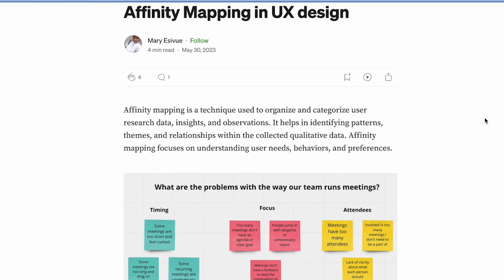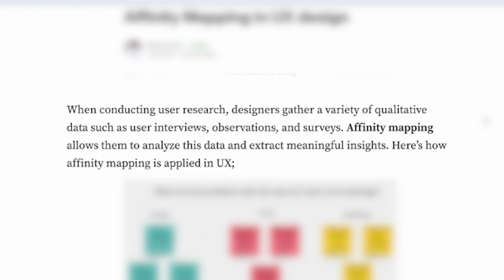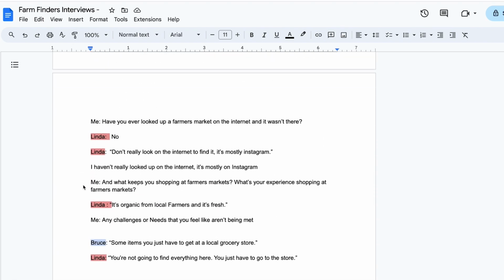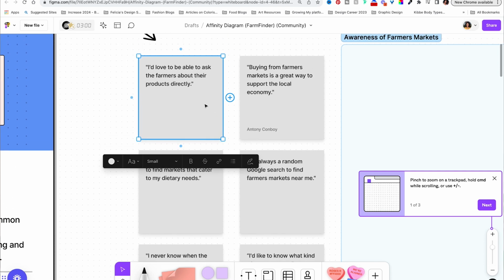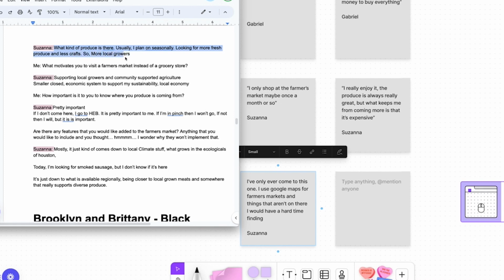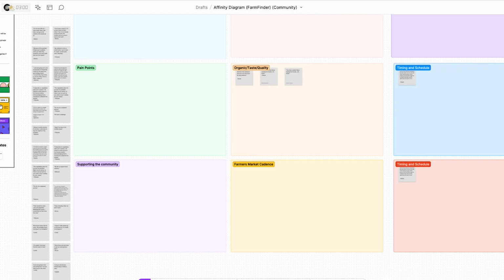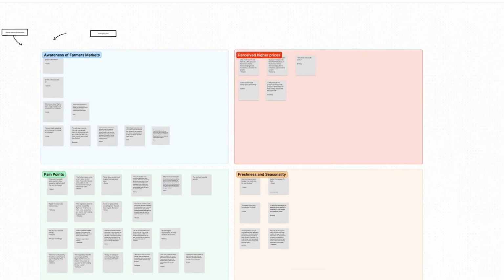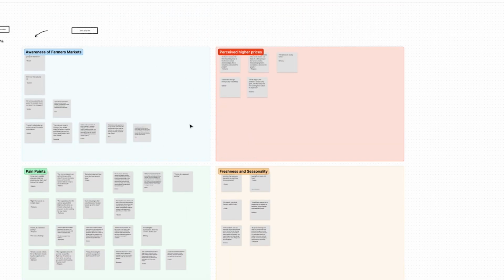Journey to Becoming a UI/UX Designer | Affinity Mapping | Ep #3: CourseCareers Bootcamp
I am a graphic designer based in Houston, Texas. Here on this channel I  share my creative journey in design and leveling up in life.

I recently made the decision to level up in my career after working for a Houston based start-up tech company.

I enrolled in the CourseCareers UI UX Bootcamp and I have been documenting the experience along the way. I am ready to level up in my career and life and I am taking you along as grow through this journey.

In this video I will be documenting my process on how to create affinity maps also known as affinity diagram to move further in my case study process. I went out to Farmers Markets and spoke with real people and got real responses. It was such a great learning experience.

Affinity mapping is a technique used to organize and categorize user research data, insights, and observations. It helps in identifying patterns, themes, and relationships within the collected qualitative data. Affinity mapping focuses on understanding user needs, behaviors, and preferences.

Looking to jump into tech and start your new journey as a UI/UX designer?

Time Stamps

Intro - 0:00
Pivoting into UI UX - 0:28
Self Pace Bootcamp - 0:58
Affinity Map  - 1:35
Timeframes (Affinity Map Exercise) - 2:43
Using Figma Jam- 3:39
My Affinity Mapping Process - 4:00
Signing up for CourseCareers UI UX Program - 20:38

FAQ(s)
Location: Houston, TX
Occupation: Graphic Designer + Creative
Years of Design Experience: 2+
Age: 39
Origin of Last Name: French - I am Haitian American